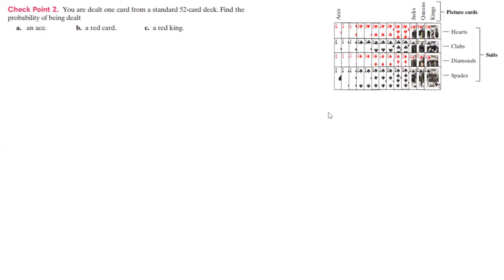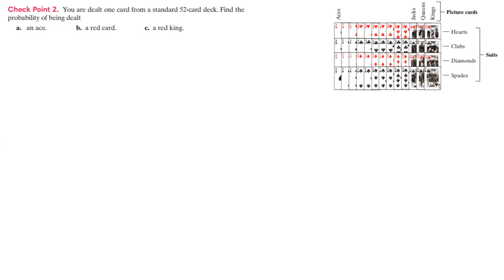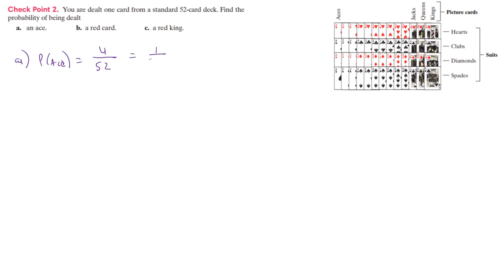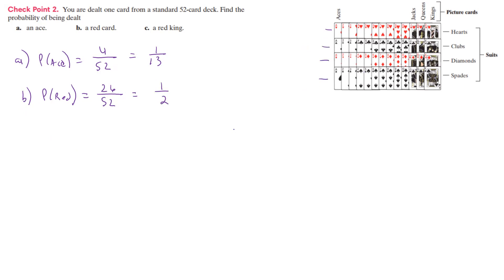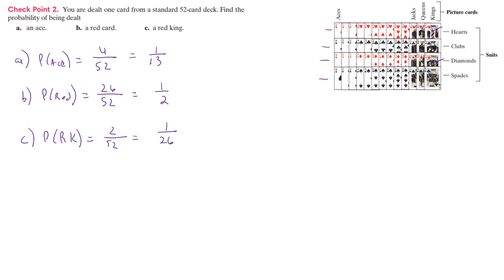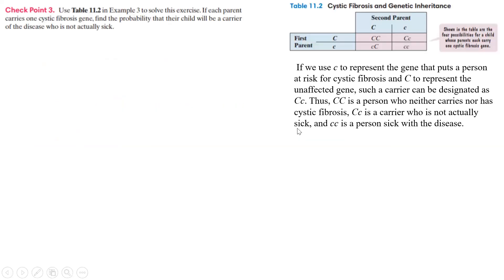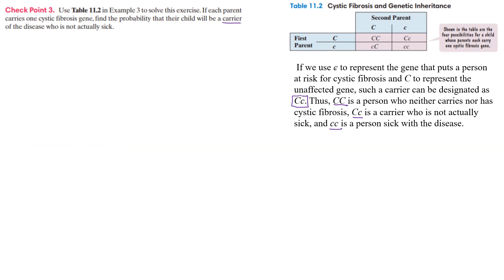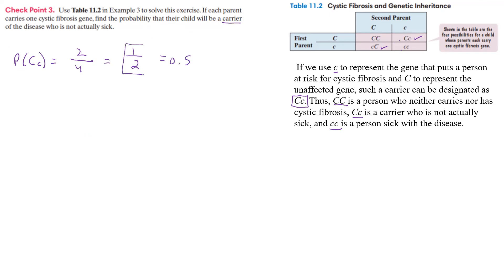11.4 Pt II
Section 11.4 Part II